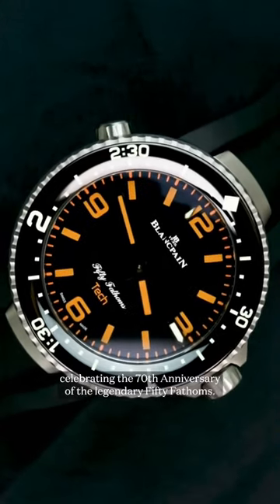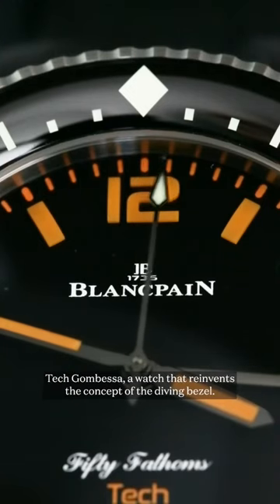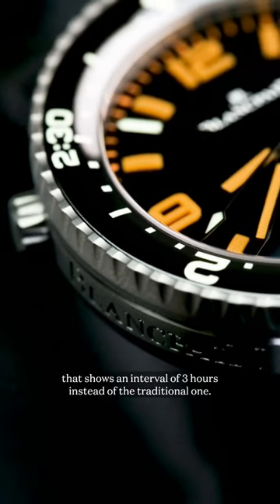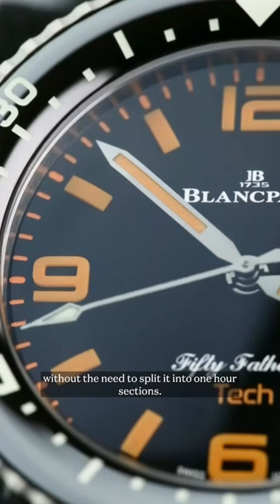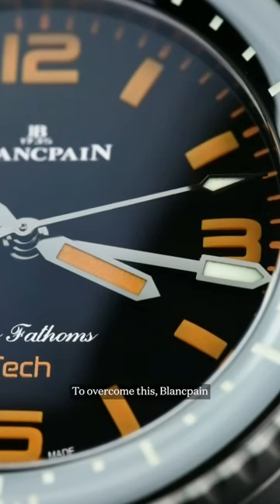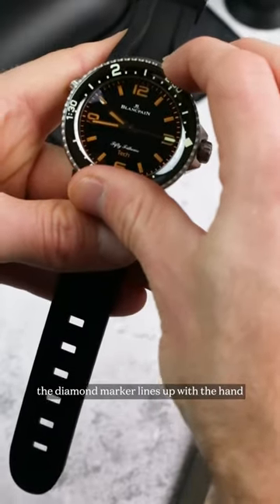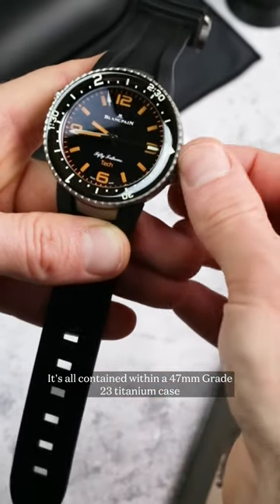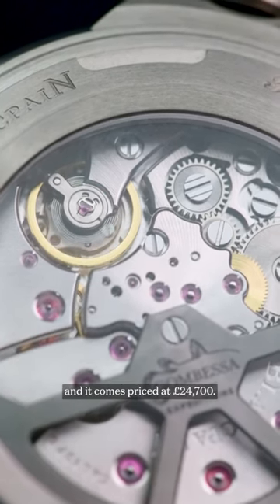Blancpain reinvent the diving bezel with the new Fifty Fathoms 70th Anniversary Act 2 -Tech Gombessa